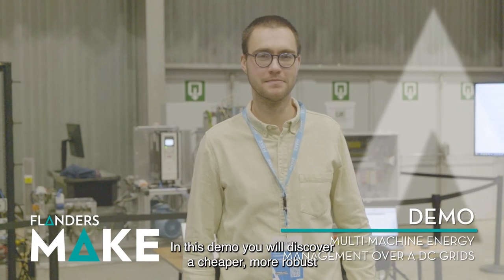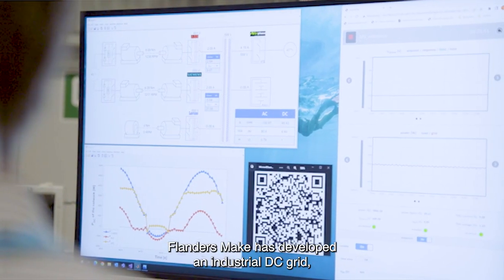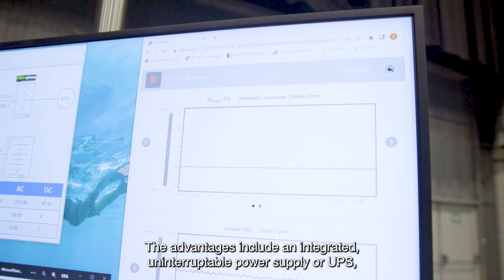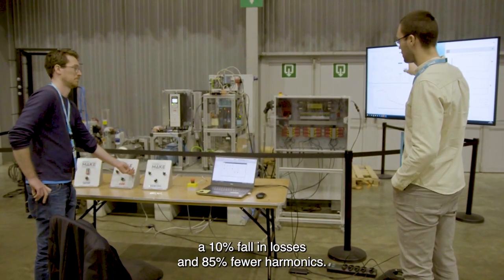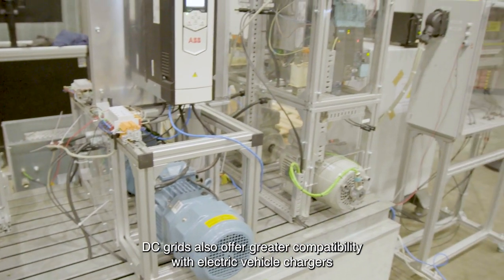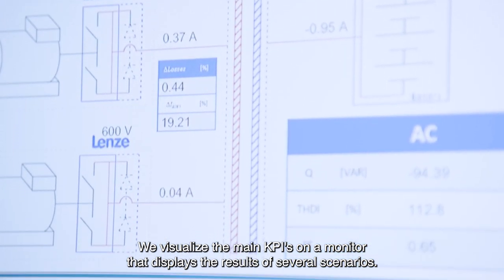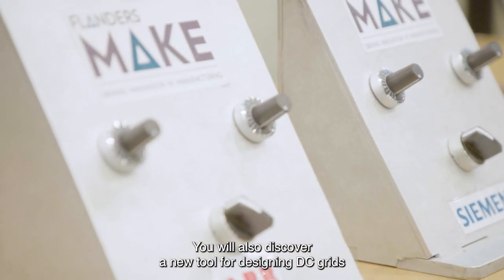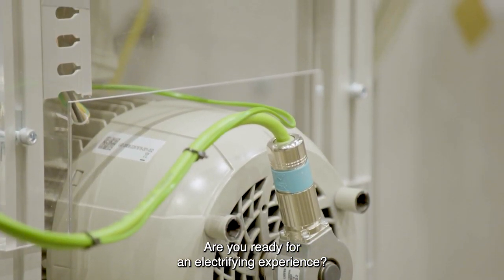Multi machine energy management over DC grids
We have developed an industrial direct current (DC) grid that provides cheaper, more robust and future-proof power supply for machines. The advantages of a DC network include:

- An integrated, uninterruptible power supply or UPS;
- A 30% reduction in peak power/connection capacity;
- 10% less losses;
- 85% less harmonics.

In addition, DC networks also offer greater compatibility with electric vehicle chargers and solar panels.

Interested in a DC network for your company? We are happy to discuss the possibilities.